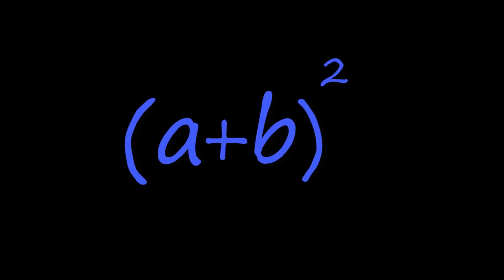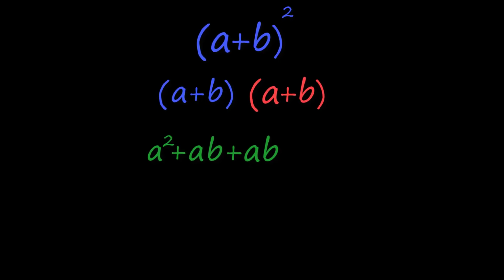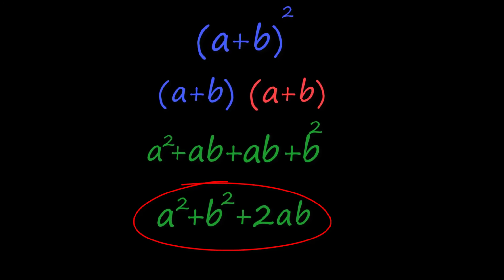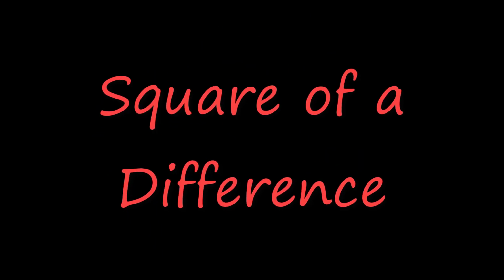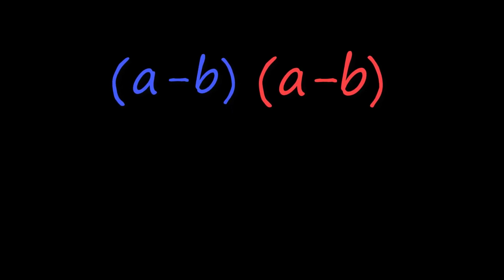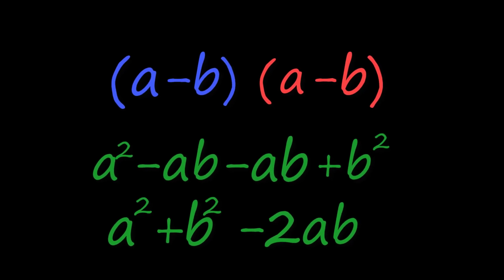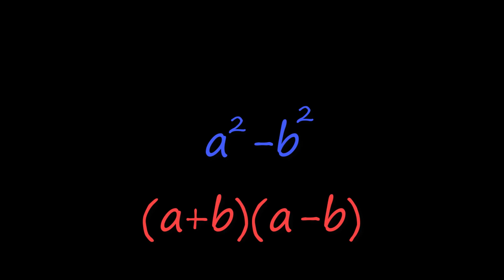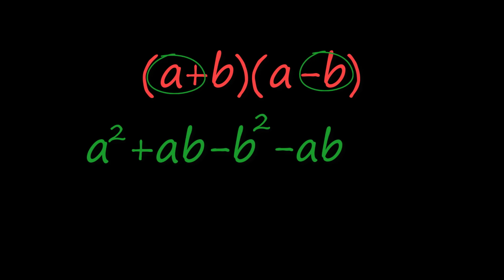Important Algebraic Properties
We're getting close to quadratic equations and more, so we should understand the important properties of equations.